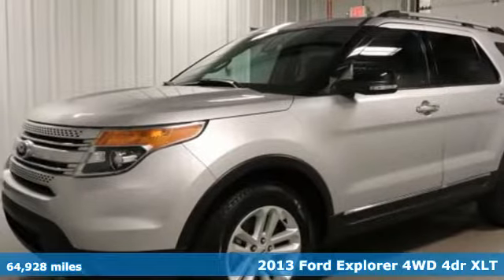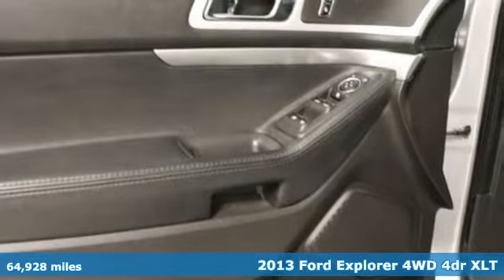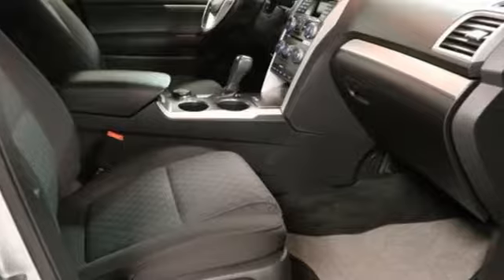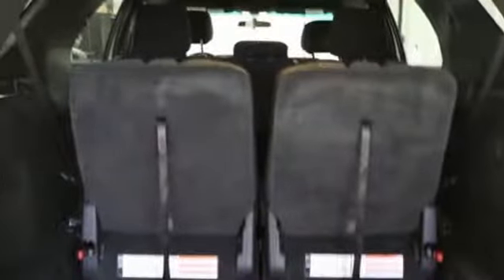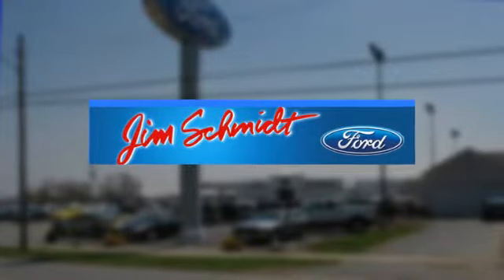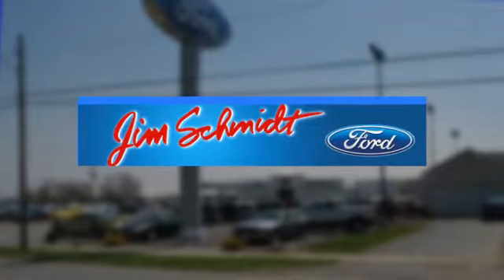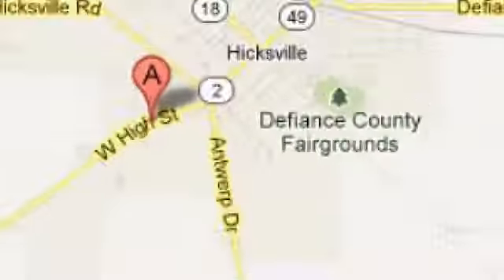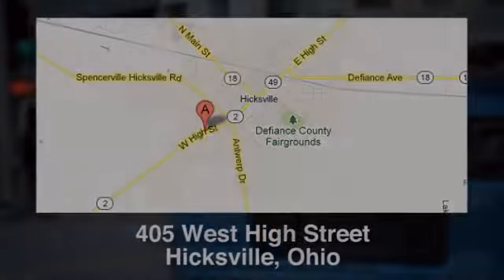Used 2013 Ford Explorer Fort Wayne IN DeRange, OH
Year: 2013
Make: Ford
Model: Explorer
Trim: XLT
Engine: 3.5L 6-Cylinder SMPI DOHC
Transmission: 6-Speed Automatic with Select-Shift
Color: Silver
Interior: Charcoal Black
Mileage: 64928
Stock #: FT18165A
VIN: 1FM5K8D87DGB69097

Address:
405 W High St